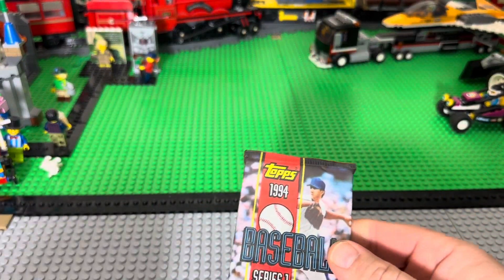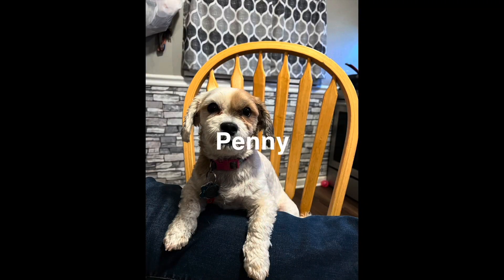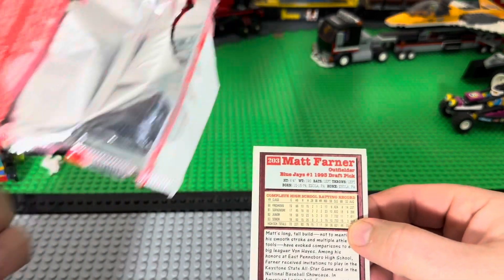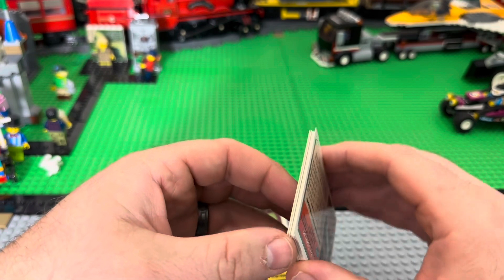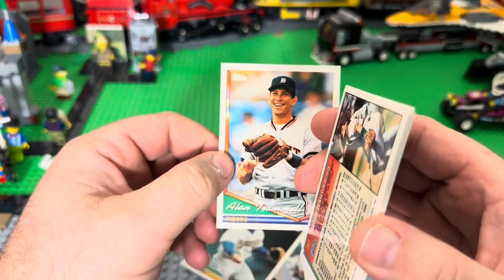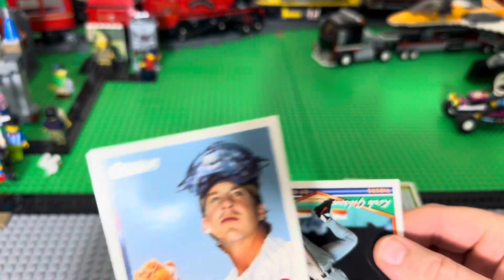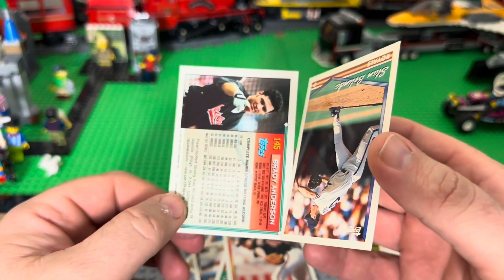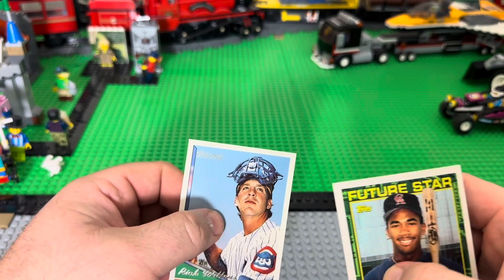1994 topps baseball. This pack is a disaster!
I will never buy this year again. What a terrible disaster!